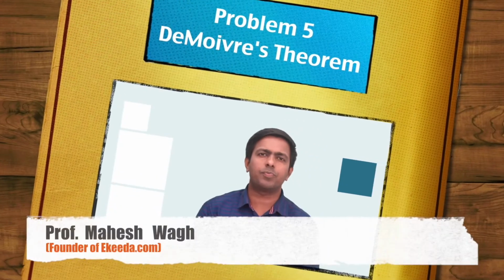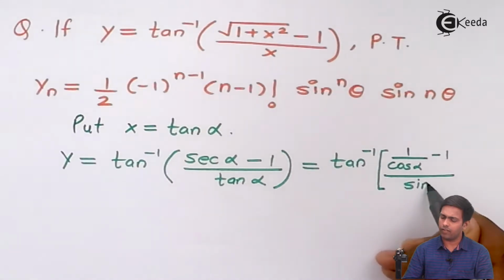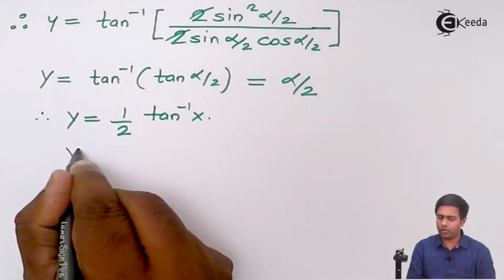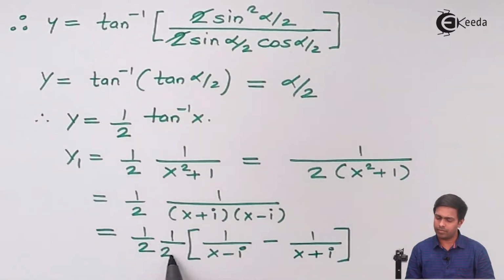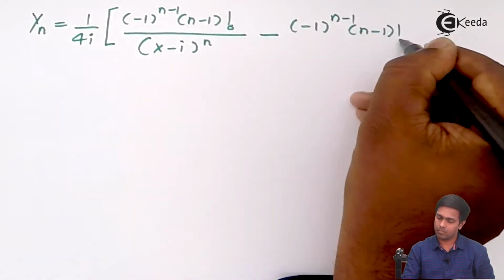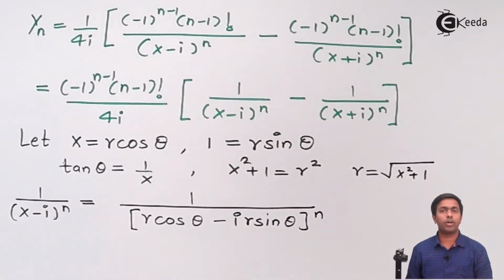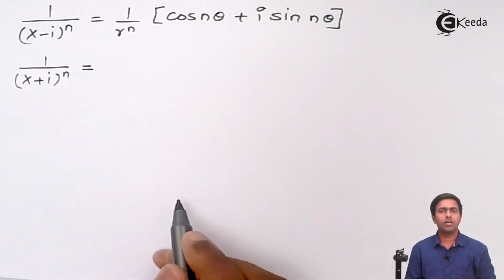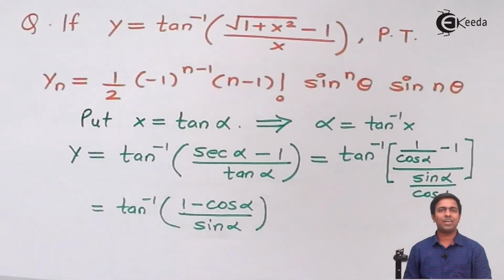Problem 5 based on DeMoivre's Theorem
Join us in this engaging problem-solving session as we tackle Problem 5 based on De Moivre's Theorem in engineering mathematics! In this video, we delve into the practical applications of De Moivre's Theorem, focusing on its significance in manipulating complex numbers and trigonometric functions.

Whether you're a student aiming to sharpen your problem-solving skills, an educator seeking teaching resources, or simply someone intrigued by mathematical challenges, this video is for you.

Through clear explanations and detailed solutions, we navigate through Problem 5, showcasing how De Moivre's Theorem can be used to find powers and roots of complex numbers with precision and efficiency.

Don't miss out on this opportunity to deepen your understanding of De Moivre's Theorem and its applications in engineering mathematics.